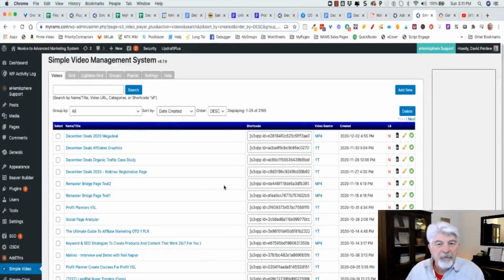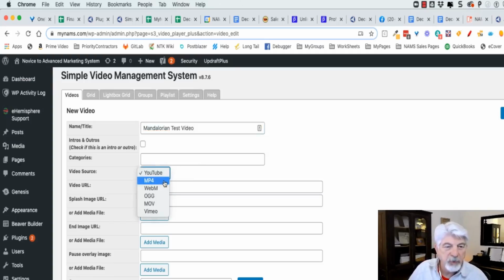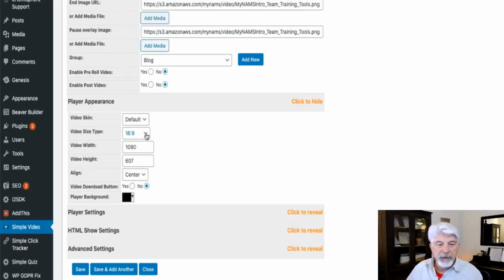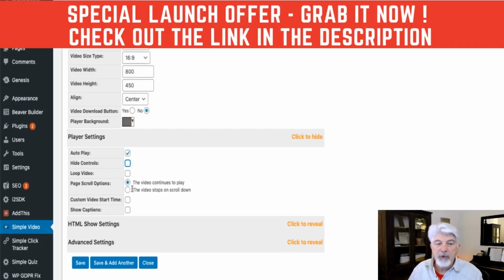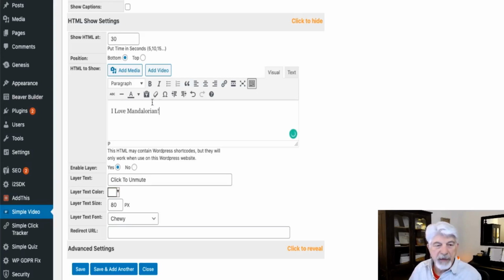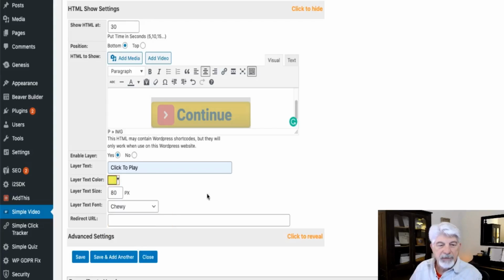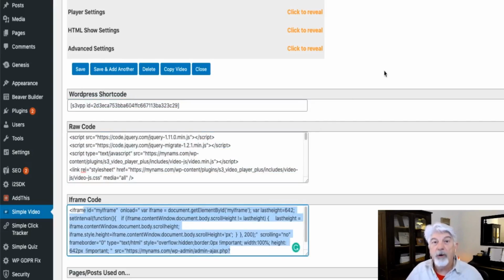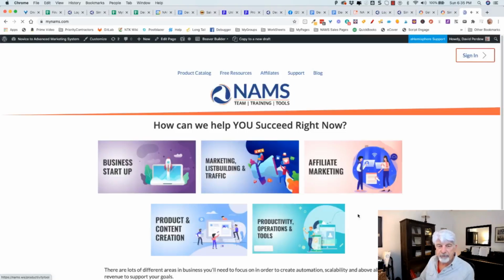Simple Video Management System Review 2021 I simple video management system review I Review4You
✅ Get Simple Video Management System at Discounted Offer + My Free Bonuses🎁

⭕ About Product :
What is Simple Video Management System ?
Simple Video Management System (SVMS) is a WordPress plugin you can install on the site or sites of your choice. Right now, we're giving you a multi-site license for use on any sites you personally own. It takes away all the work involved with managing your videos by corralling them like cattle into one intuitive manager. Then you add the enhancements you want and post the video on your website.

➡product reviews
➡product review jobs
➡product reviews free
➡best choice product reviews
➡digital products

➡Art Flair
➡Andrew King
➡ken furukawa marketing
➡Mark gossage
➡Thirty Minute Marketing
➡William Johnson
➡Mazhar Hangad